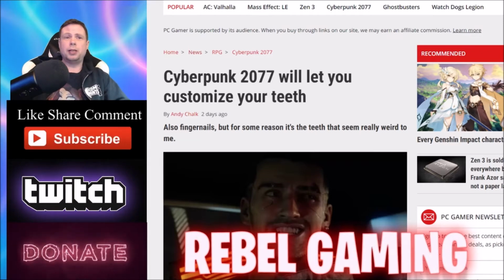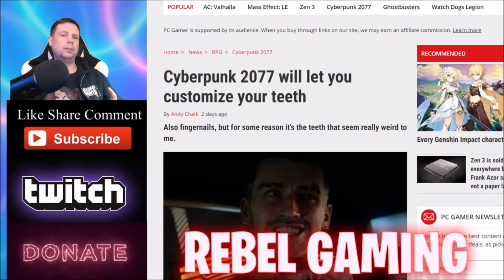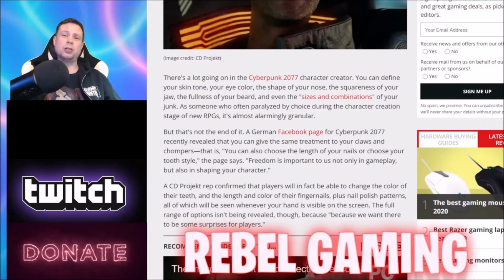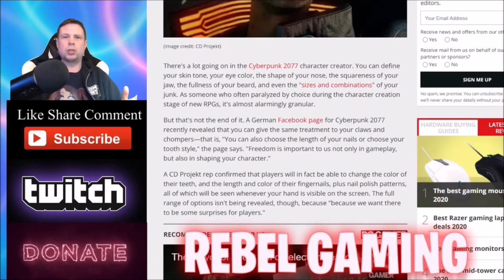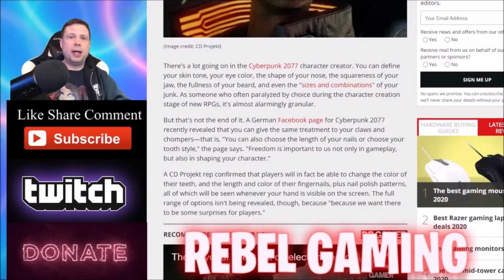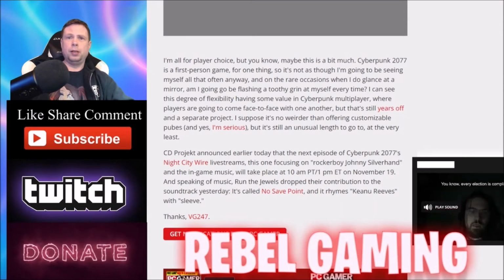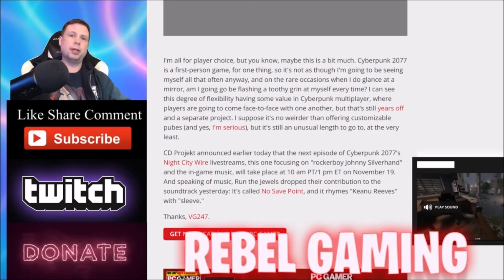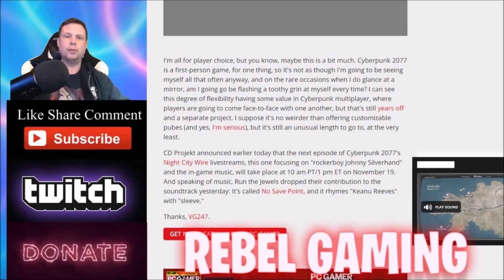CUSTOMIZE YOUR TEETH IN CYBERPUNK 2077, WTF?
CUSTOMIZE YOUR TEETH IN CYBERPUNK 2077, WTF? It is true, you can change the way your teeth look in Cyberpunk 2077, silly but true.

Hey, this is LP, writer and creator of the indiecomic book Nyobi. I am also and old school causal.You tube is my hobby, comics are my passion. I do live streams throughout the week on youtube and Twitch. The games I like to play include but not limited to Overwatch, Tekken 7, Battlefront 2, Street Fighter 5, Borderlands 3 and so many awesome gaming titles.